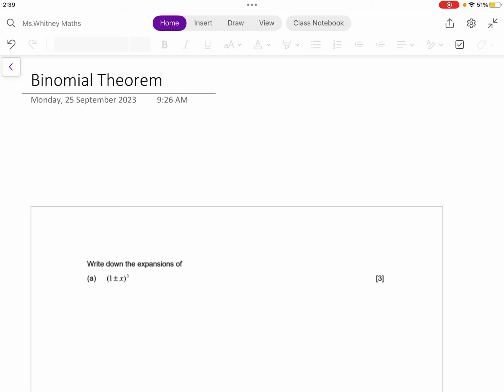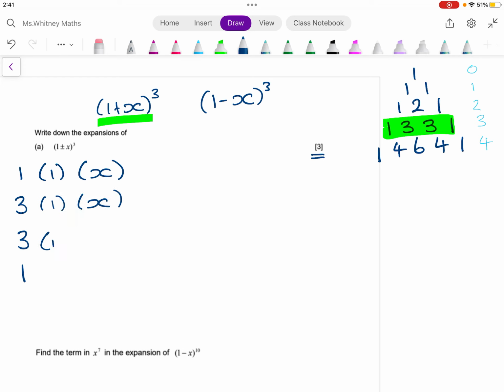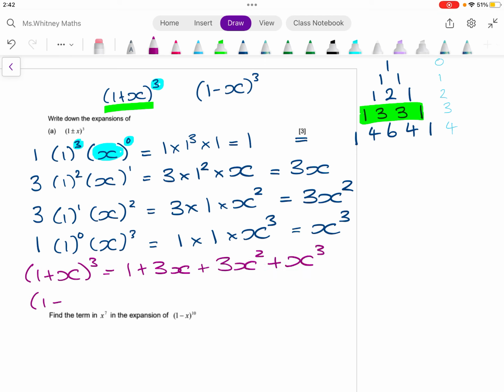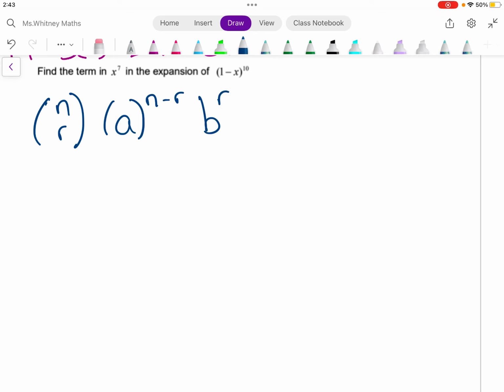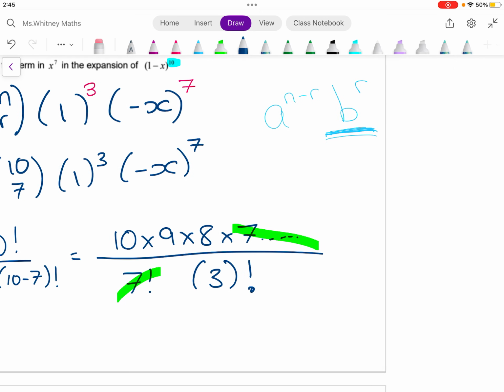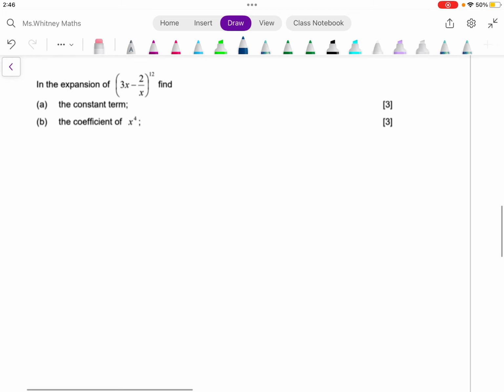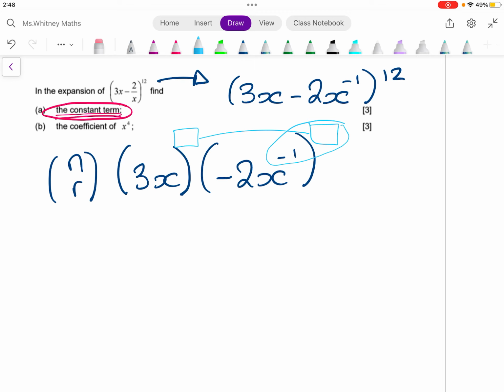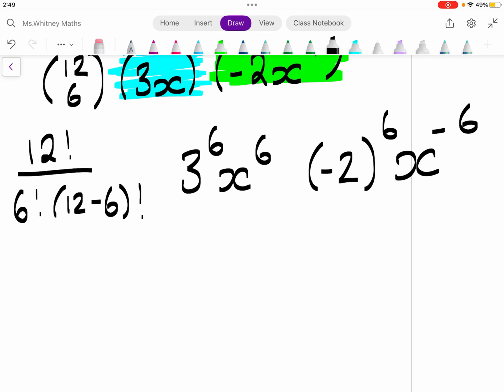DP AA Binomial Theorem